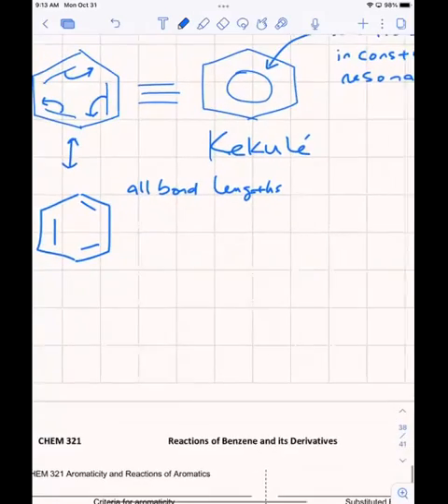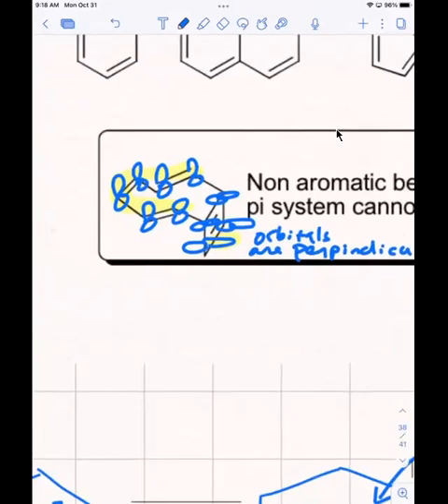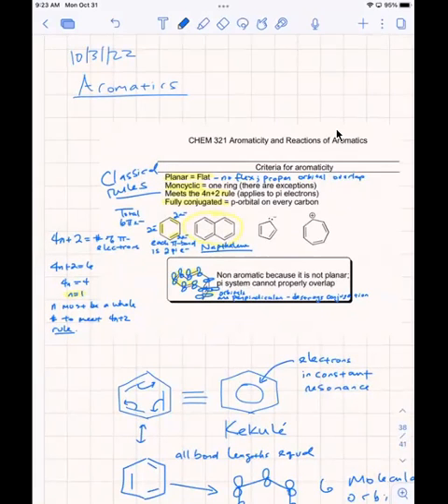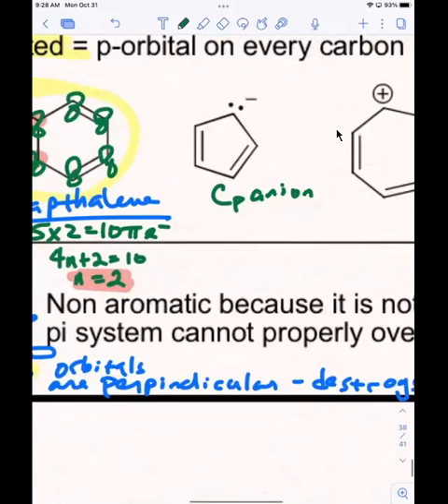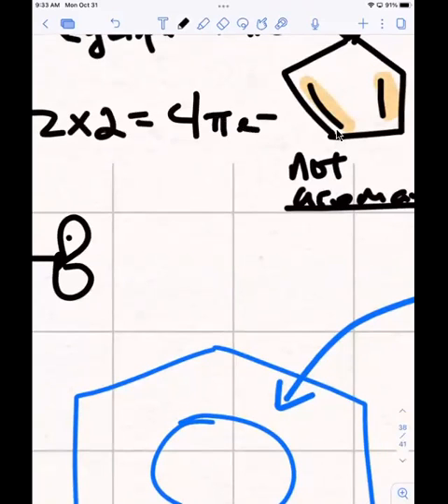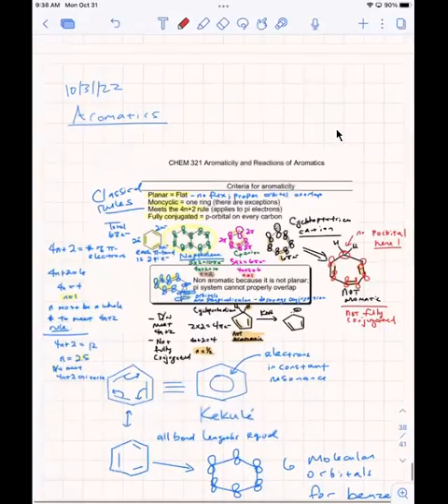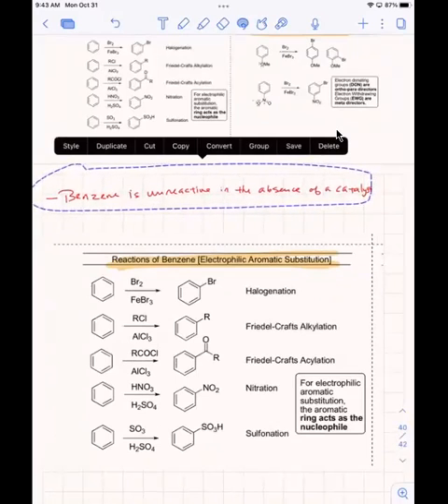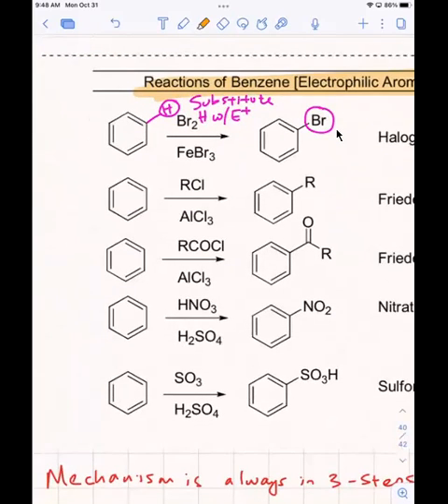CHEM 321-01 10-31-22 Aromaticity Introduction